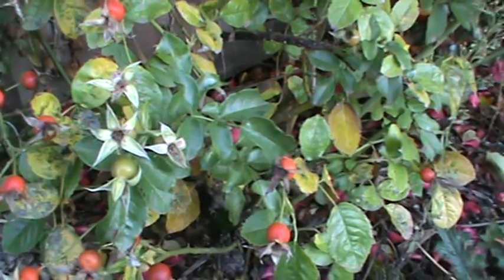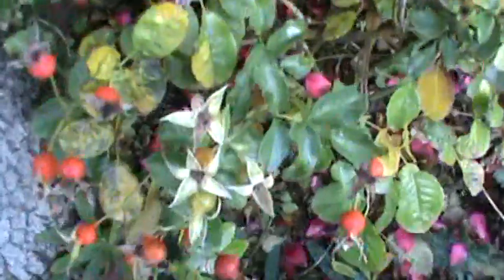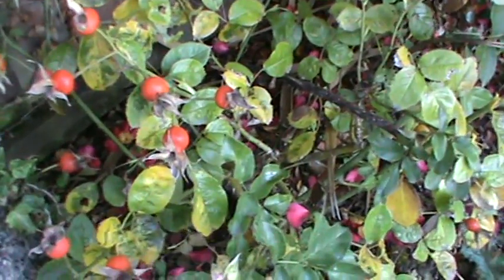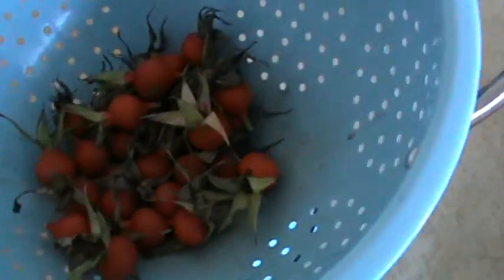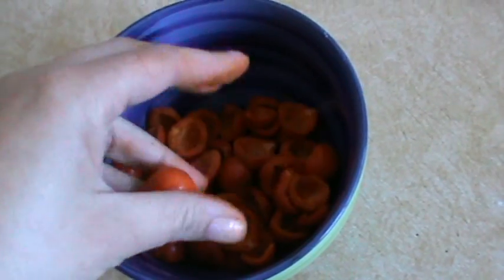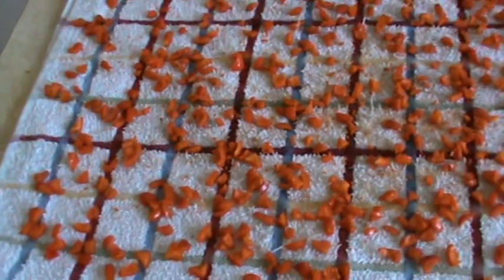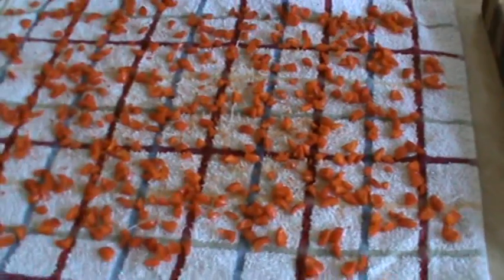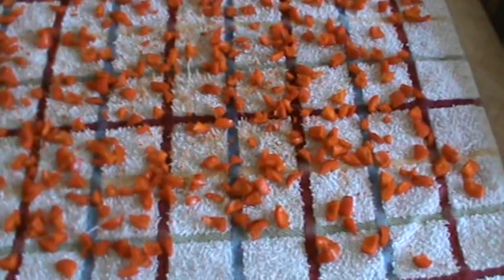Harvesting Rosehips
How I prepare my hips for gorgeous Rosehip Tea